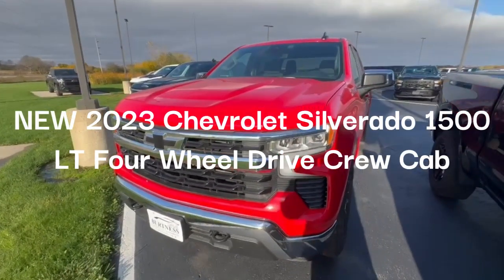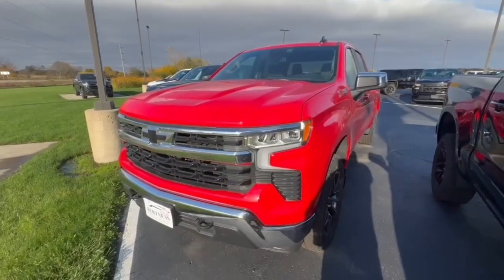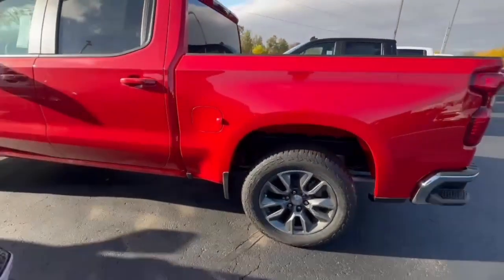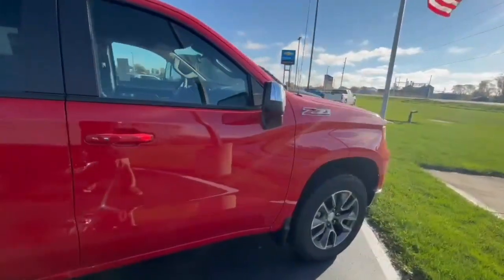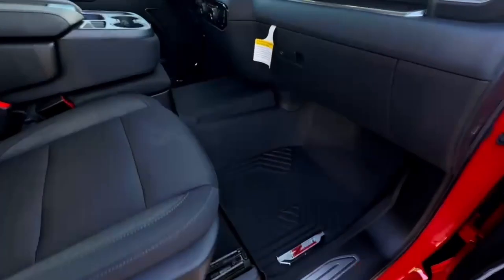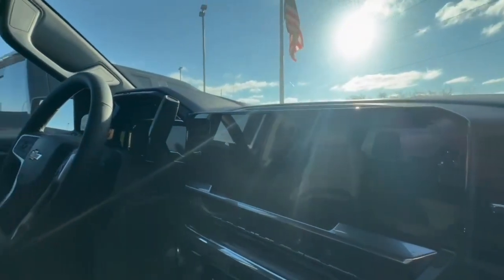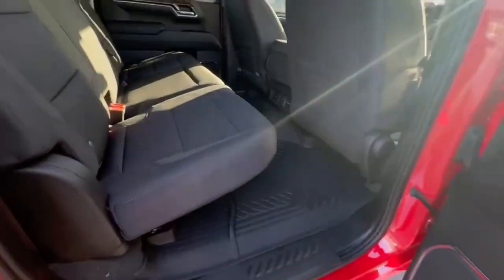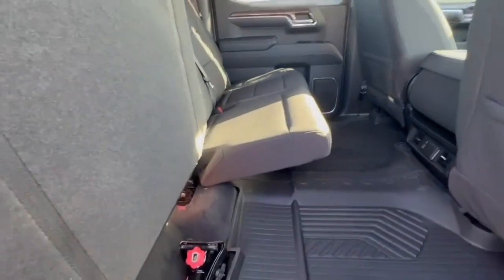NEW 2023 Chevrolet Silverado 1500 LT Four Wheel Drive Crew Cab for James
NEW 2023 Chevrolet Silverado 1500 LT Four Wheel Drive Crew Cab
VIN: 3GCUDDED2PG363141 STOCK: 34971